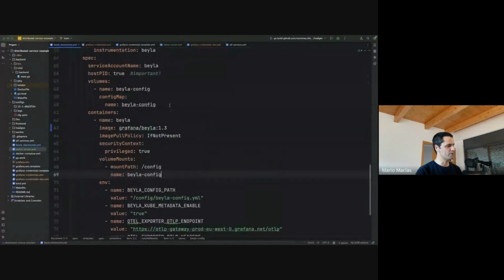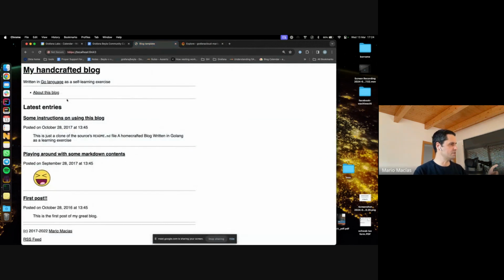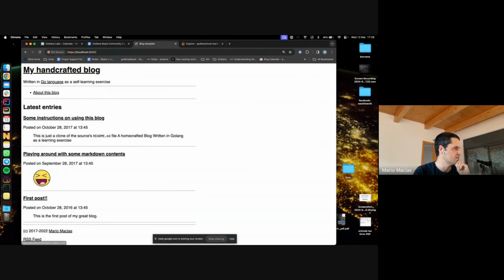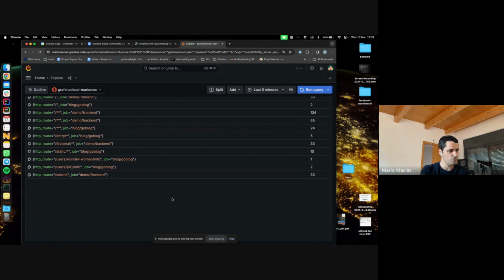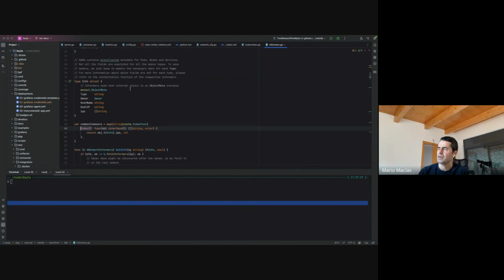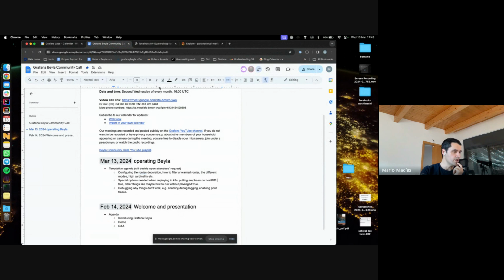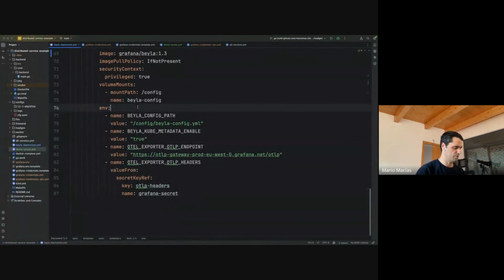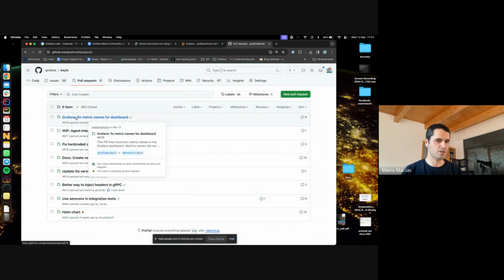Grafana Beyla March 2024 Community Call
Recording of our second community call. We talk about some configuration options of Beyla and got super-valuable feedback from one of our users!